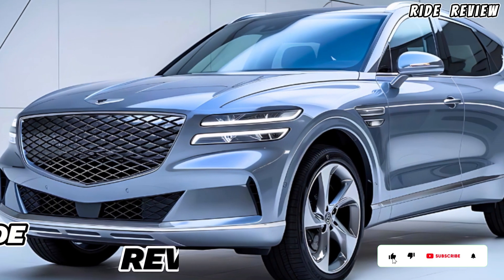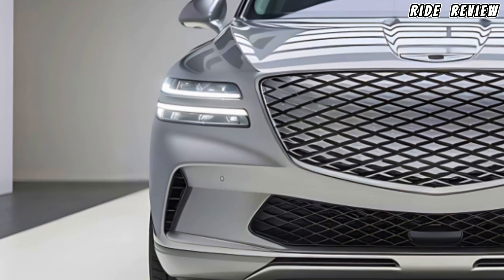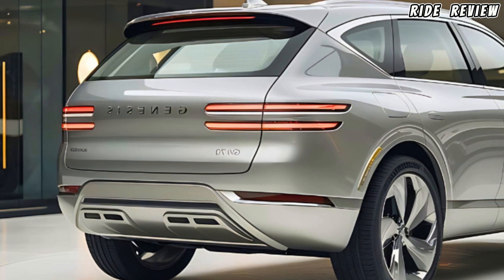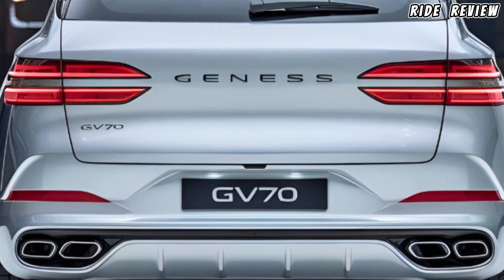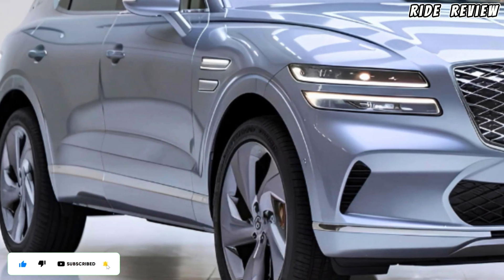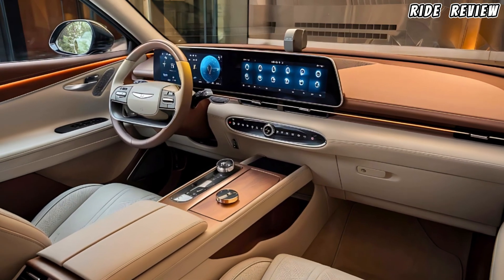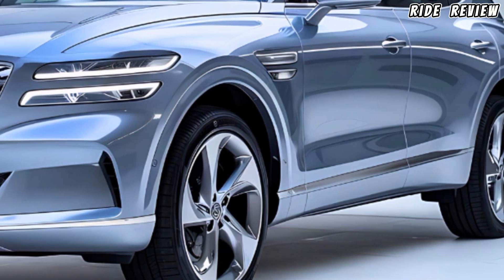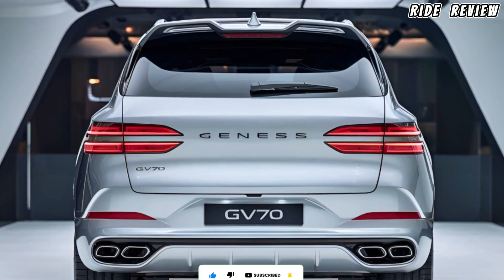2025 Genesis GV70 Full Review: A Game-Changer in the Compact SUV Market | Ride Review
"Welcome to Ride Review! In today’s video, we take an in-depth look at the 2025 Genesis GV70, one of the most exciting luxury compact SUVs on the market. With its bold design, high-performance engine options, and a tech-loaded interior, the GV70 is setting new standards in the luxury SUV segment.

We’ll cover everything you need to know, from its sleek exterior design—featuring the signature Crest Grille and Quad LED headlights—to the premium, minimalist interior that’s packed with features like a 14.5-inch touchscreen, Apple CarPlay, Android Auto, and a high-end Lexicon sound system.

But it’s not just about luxury—the 2025 GV70 brings serious performance, too! We break down the engine options, including the 2.5-liter turbocharged 4-cylinder with 300 horsepower, and the more powerful 3.5-liter twin-turbo V6 delivering 375 horsepower. Plus, with standard all-wheel drive, this SUV is ready for any road, rain or shine.

Safety is also top-notch in the GV70, with advanced driver assistance features like adaptive cruise control, lane-keeping assist, and blind-spot monitoring—all of which helped this SUV earn top safety ratings.

If you’re in the market for a luxury SUV that offers style, comfort, power, and safety, the 2025 Genesis GV70 might just be your perfect match. Watch the full review to see why this SUV stands out!

2025 Genesis GV70
Genesis GV70 review
luxury SUV 2025
best luxury SUVs
Genesis SUV
2025 Genesis GV70 performance
Genesis GV70 interior
2025 Genesis GV70 exterior
Genesis GV70 features
2025 Genesis GV70 full review
Genesis GV70 vs competitors
new Genesis GV70
luxury SUV review
2025 luxury vehicles
2025 Genesis GV70 walkaround
2025 GV70 review
Genesis GV70 all-wheel drive
Genesis GV70 vs BMW X3
2025 luxury SUV comparison
2025 SUV trends
Genesis GV70 horsepower
Genesis GV70 handling
Genesis GV70 fuel economy
Genesis GV70 ride quality
Genesis GV70 safety rating
2025 Genesis GV70 specs
Genesis GV70 tech review
Genesis GV70 comfort
GV70 panoramic sunroof
2025 Genesis GV70 top features
2025 luxury car review
Genesis GV70 sound system
2025 Genesis GV70 in-depth
2025 Genesis GV70 performance test
2025 Genesis GV70 top speed
Genesis GV70 vs Jaguar F-Pace
Genesis GV70 seating comfort
2025 Genesis GV70 infotainment
Genesis GV70 premium sound
Genesis GV70 vs Range Rover Evoque
Genesis GV70 cargo space
Genesis GV70 luxury SUV comparison
2025 Genesis GV70 first impressions
Genesis GV70 performance SUV
2025 GV70 overview
Genesis GV70 vs Tesla Model Y
Genesis GV70 safety technology
Genesis GV70 luxury features review
Genesis GV70 ride review
Genesis GV70 price and specs
2025 Genesis GV70 walkaround review
best luxury SUVs 2025
GV70 review and test drive
2025 Genesis GV70 exterior styling
Genesis GV70 vs Infiniti QX50
GV70 engine performance
Rire Review
Cars
Tech